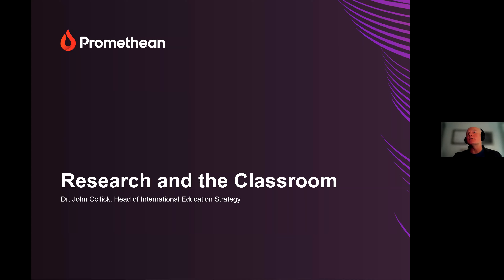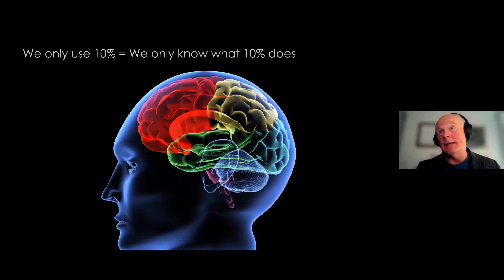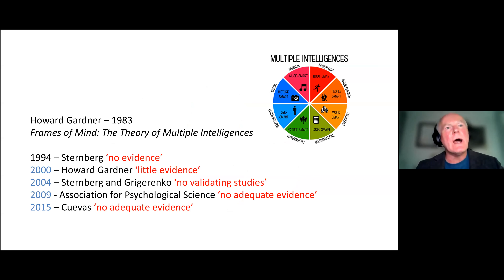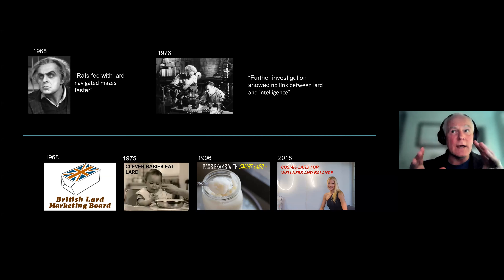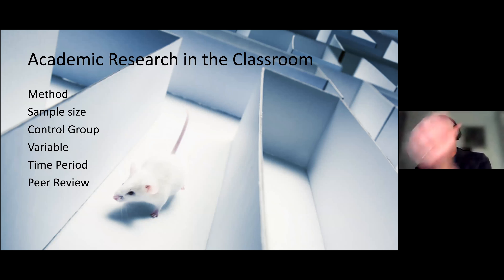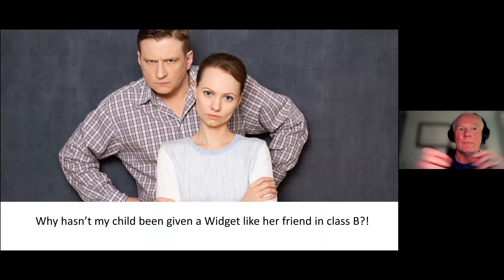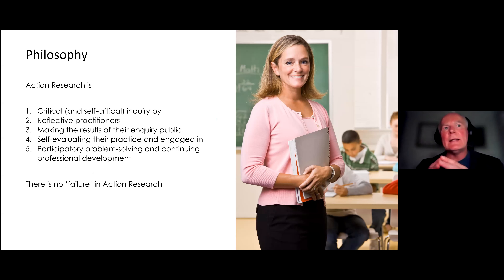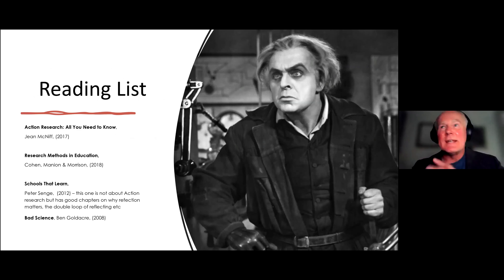How To Conduct Education Research-Practical Guidance For Teachers: Dr John Collick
Education research can be a very valuable tool in the classroom. But how can we tell whether the information we’re using is sensible, practical and informed by the latest analysis? This webinar will introduce the audience to the following concepts:

– How research works and principles of good research.

– The difficulty of translating research into classroom practice.

– The example of Neuroscience.

– How to spot ‘bad science’

– Academic vs practical Action Research.

– How Action Research works

– How teachers can develop their own ‘Action Research’, singly or in collaboration with other teachers.

Presenter's Bio

Dr John Collick is Head of International Education Strategy for Promethean, a world leader in interactive classroom technology. Dr Collick is a graduate of Sussex University in England. He lectured in English Language and Literature, and Philosophy for ten years in Japan, working in the prestigious literature faculty of Waseda University in Tokyo, where he designed and implemented the department’s first e-learning system. In his role at Promethean, he works closely with Ministries of Education to develop solutions and programmes to meet the needs of 21st Century education systems worldwide. He is an internationally renowned speaker and expert on the educational and social impact of innovative technology. He is the author of several books and articles on literature, media, ICT and learning. His specific interests include personal learning strategies, neuroscience, technology, and futurology.